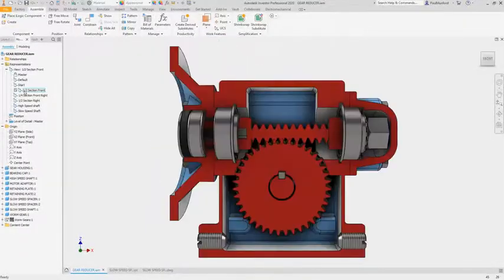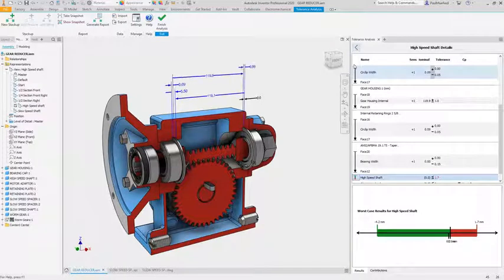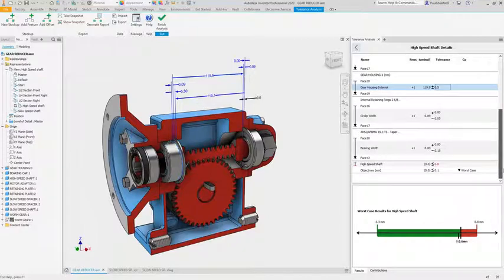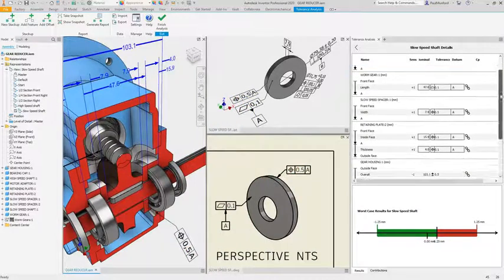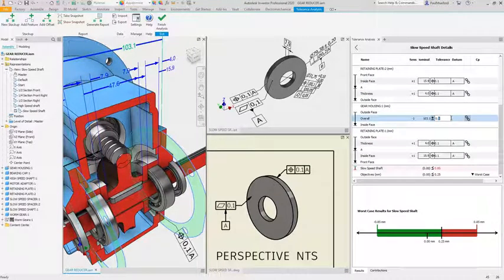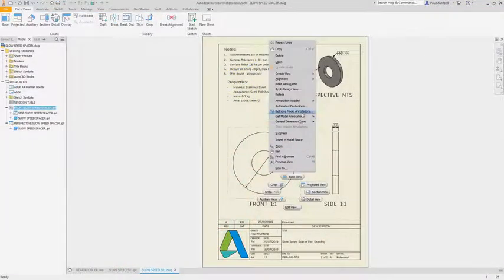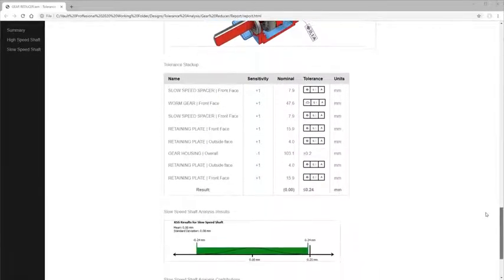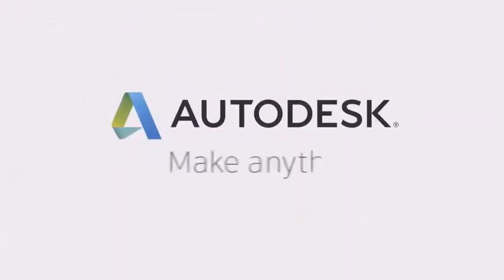Autodesk Inventor Tolerans Analizi